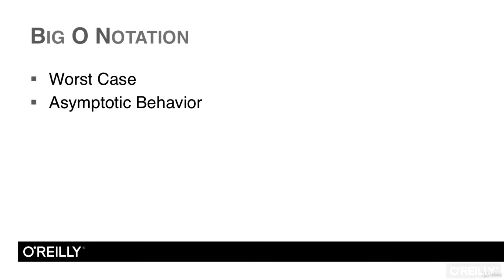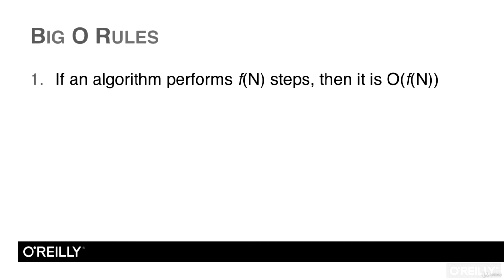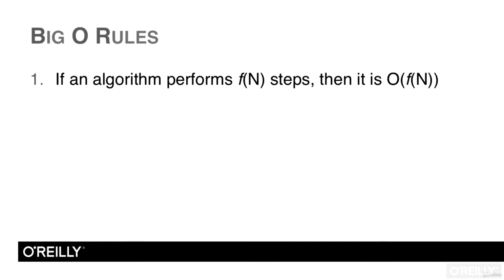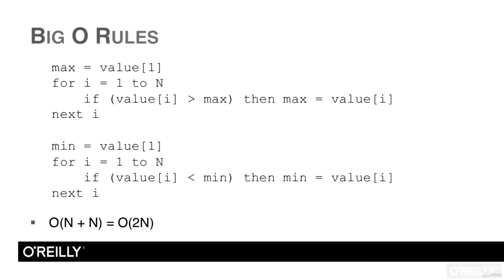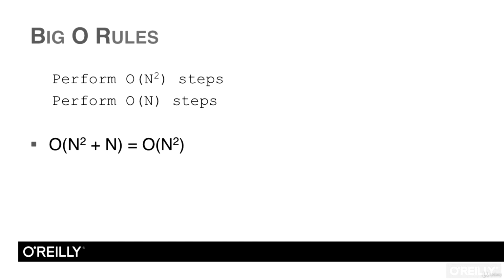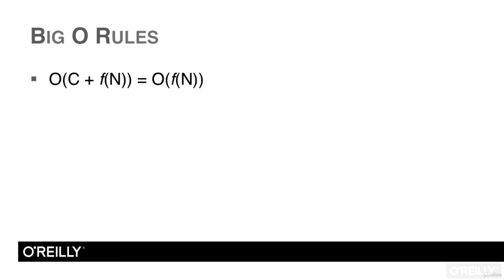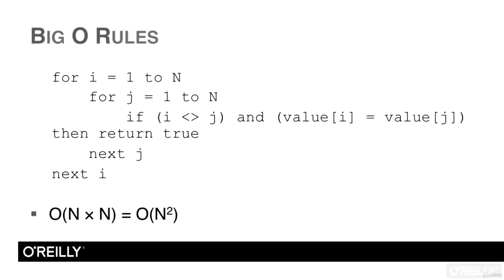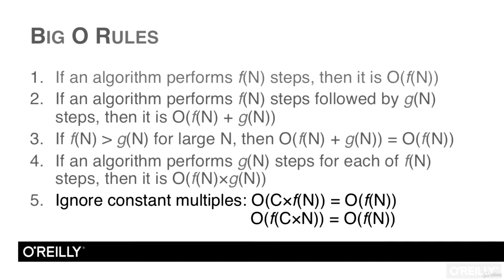2_Big O Notation.mp4